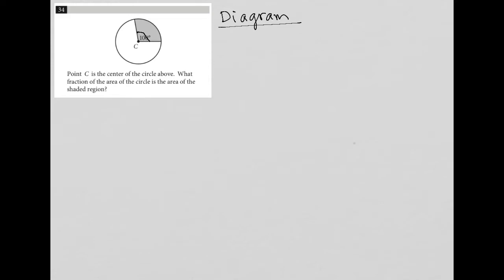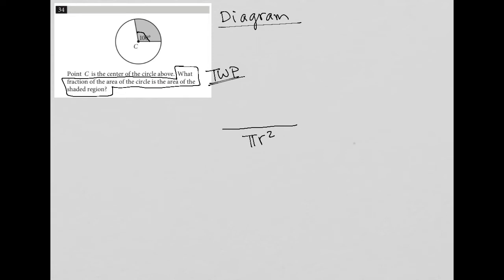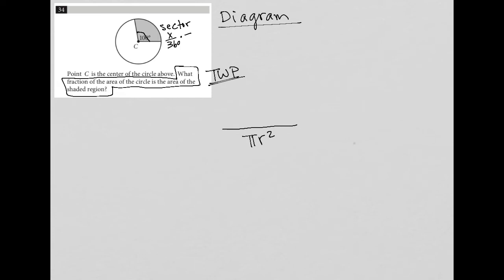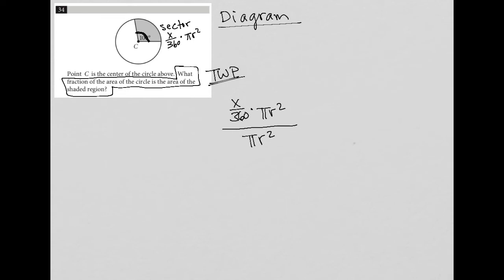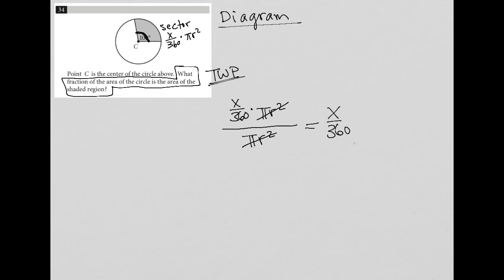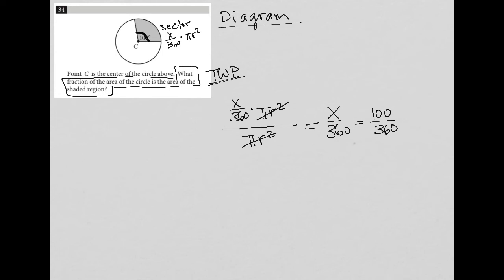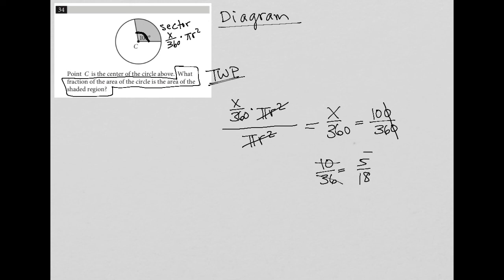Point C is the center of the circle above. What fraction of the area of the circle is the area...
Official SAT Practice Test 7, Section 4, Question 34:

Point C is the center of the circle above.  What fraction of the area of the circle is the area of the shaded region?